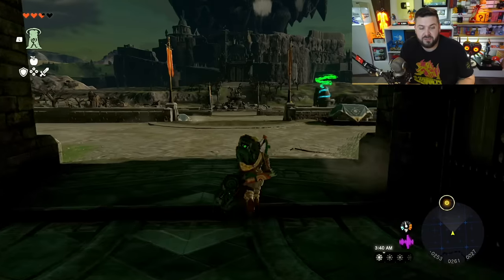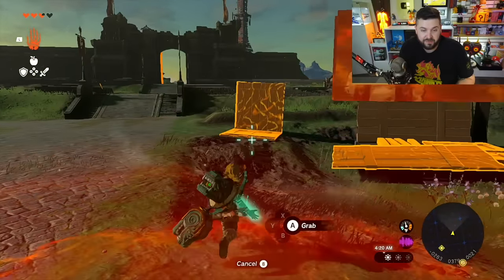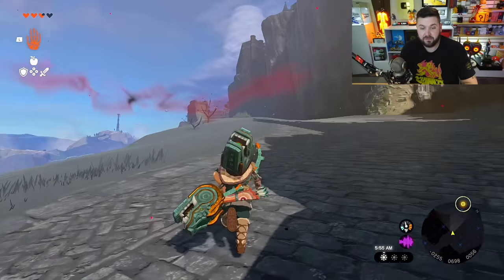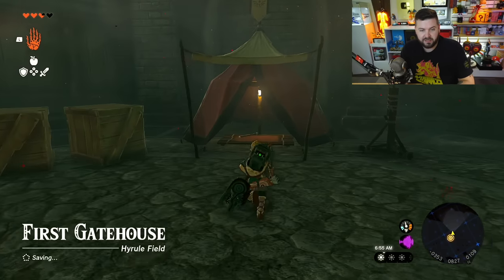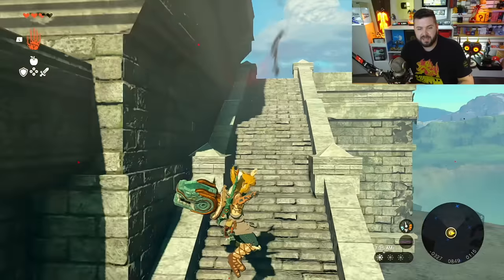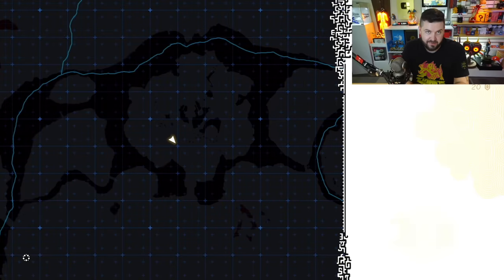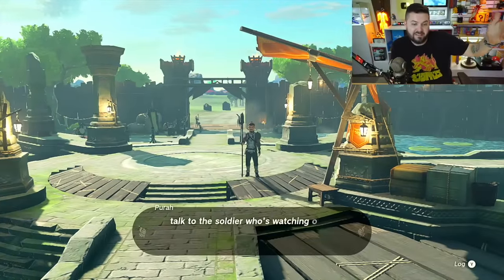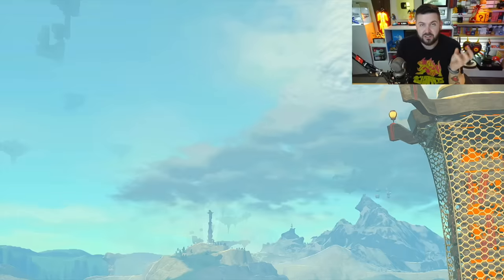How to Get the Paraglider in Tears of the Kingdom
The Legend of Zelda Tears Of The Kingdom has officially launched and I'm going to be showing you where to get the paraglider since you MIGHT NOT find the quest objective of Crisis at Hyrule Castle easily.